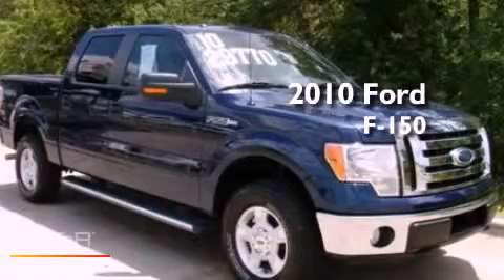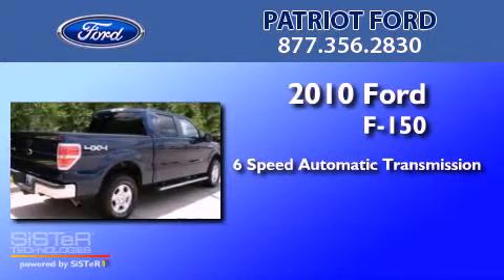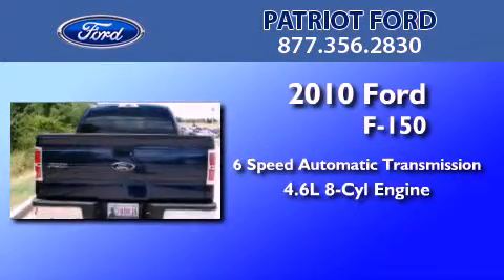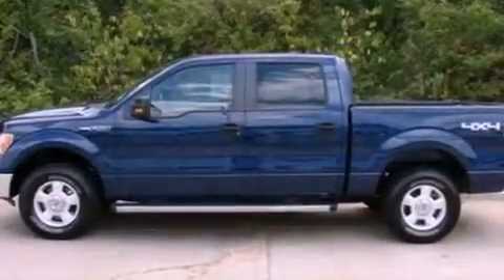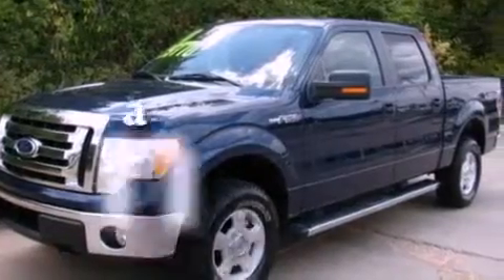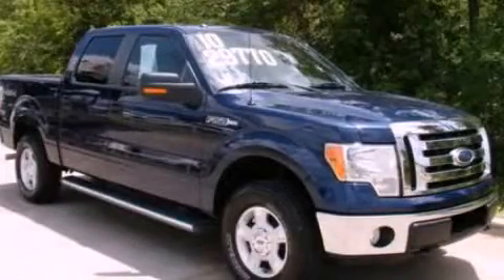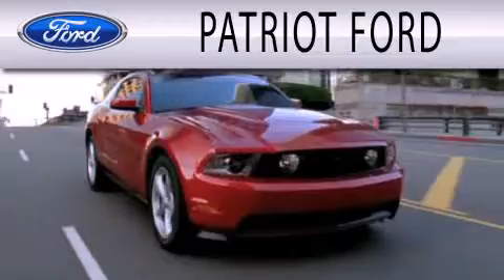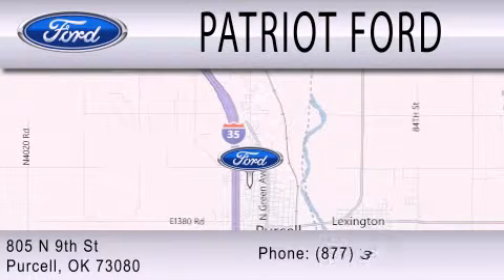2010 FORD F-150 OK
Year : 2010
 Make : FORD
 Model : F-150
 Engine : 4.6L V8
 Trans . : AUTO 6SPD
 Exterior : BLUE
 Miles : 15,571

 Stock : B43135A

 805 North 9th Street
  , OK 73080